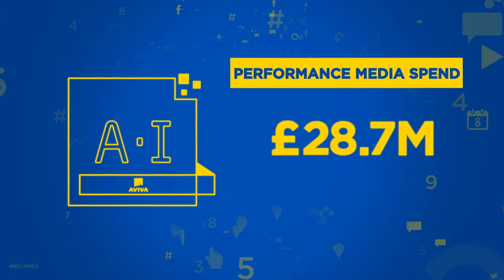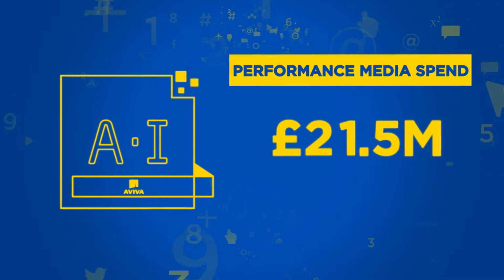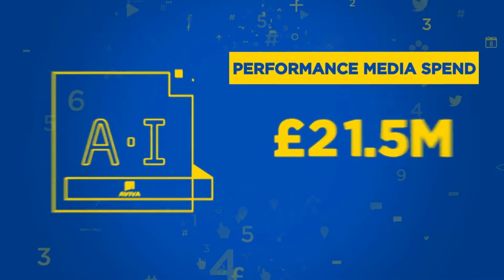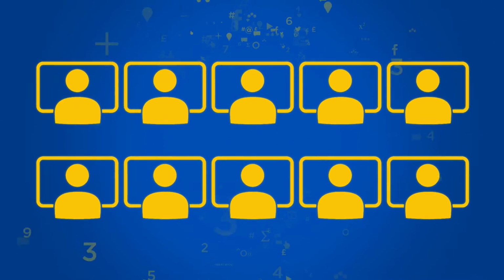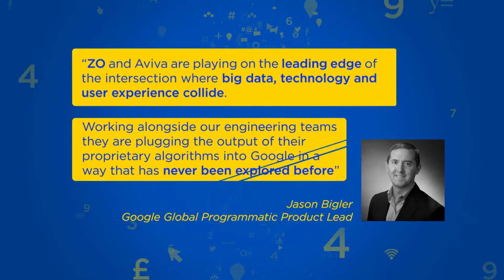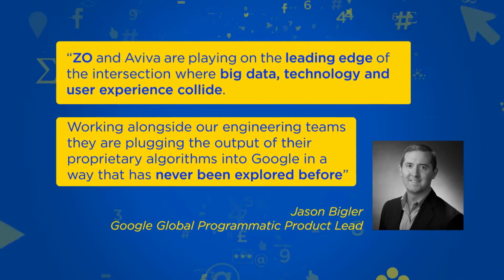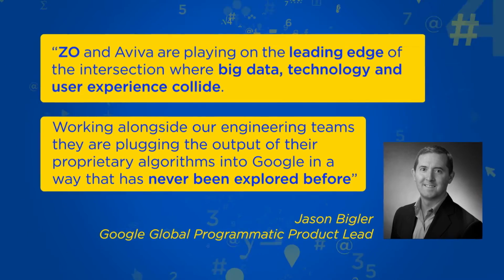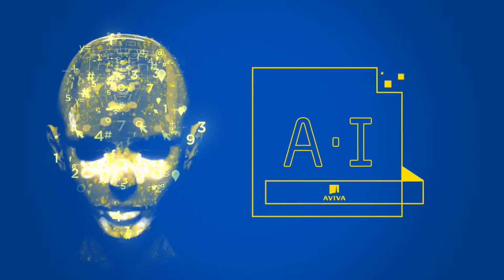Aviva 'Artificial Intelligence -The Future of Digital Media, Now'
Zenith UK